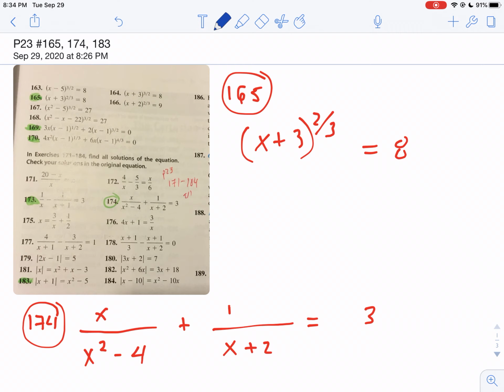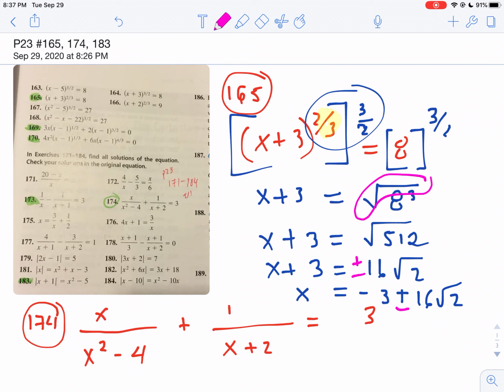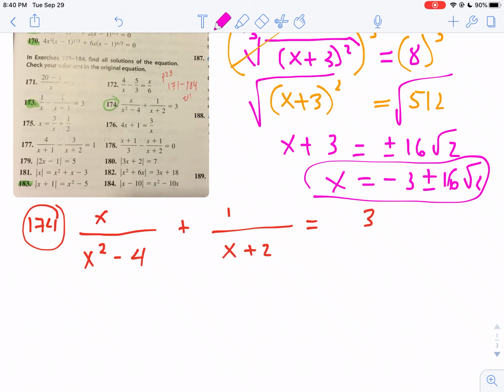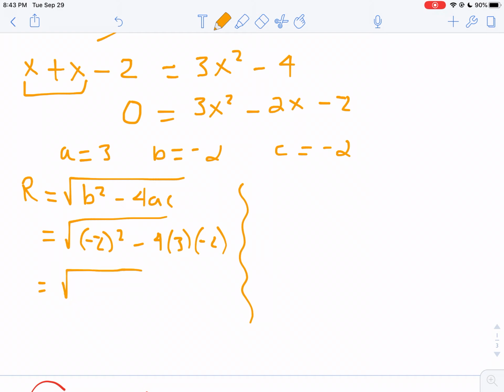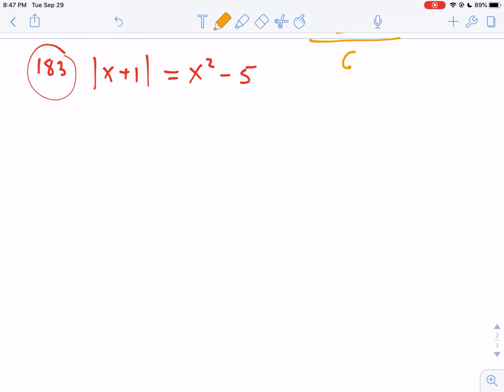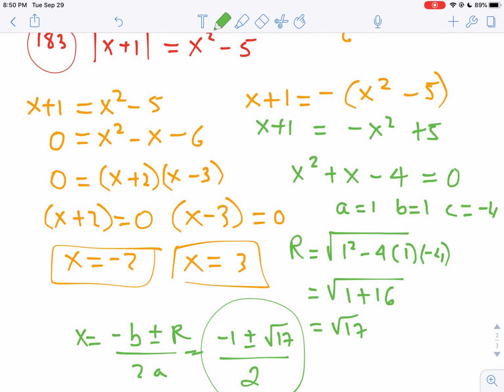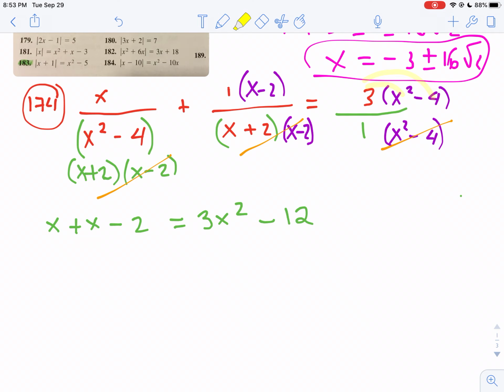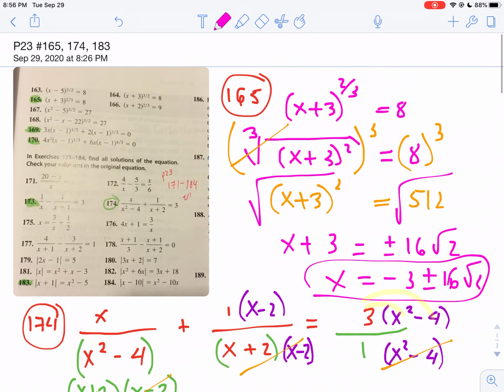P23 #165,174,183 radical/absolute value/ rational equations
Solving radical/absolute value/rational equations